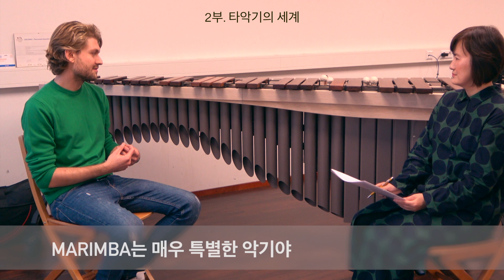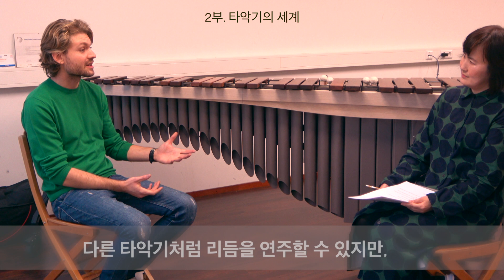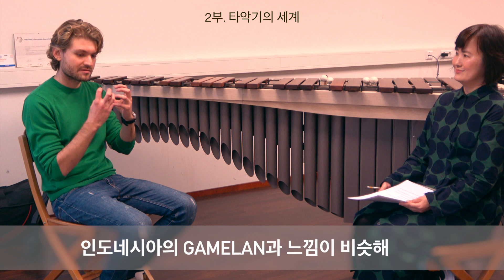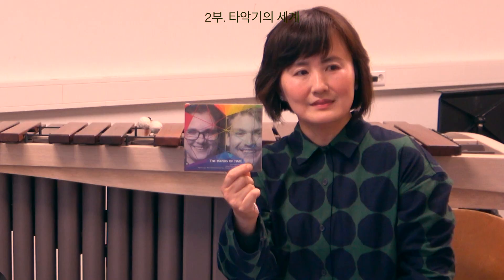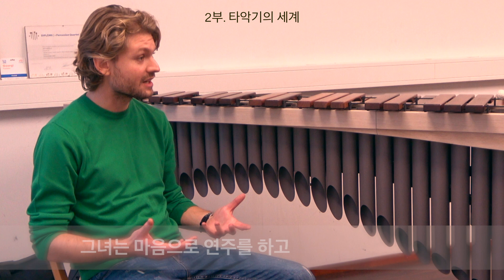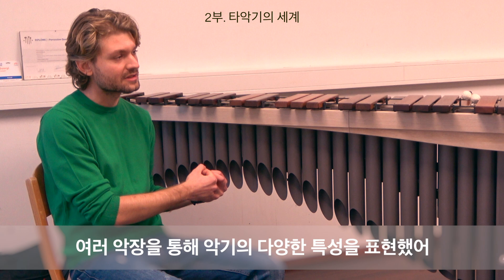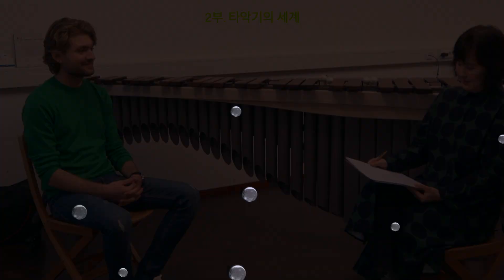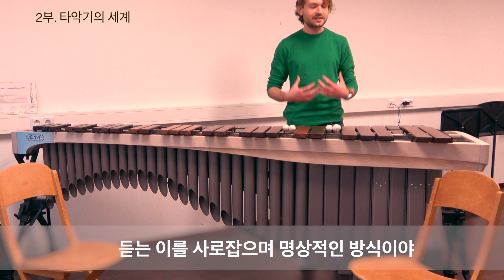Talk with Georgi Tsenov (2)💛작곡가 누빔의 VLOG #8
Artistic Music-Vlog created by Nubim☀️
[Talk with Georgi Tsenov]  part 2/4 : The World of Percussion Instruments

Label: Joy-tone Record
Published and digital distribution by Donemus